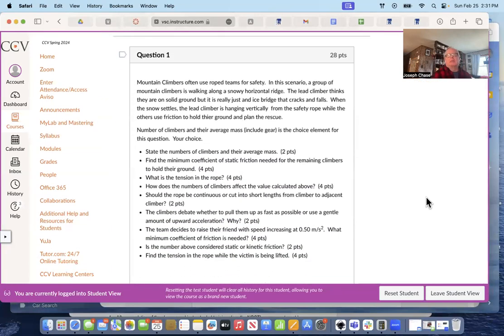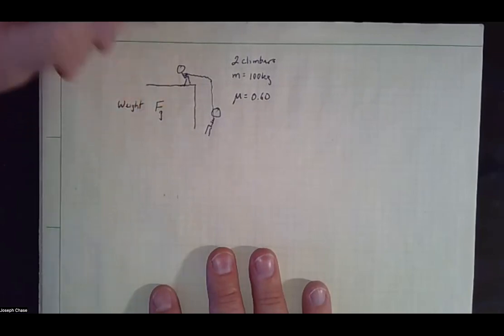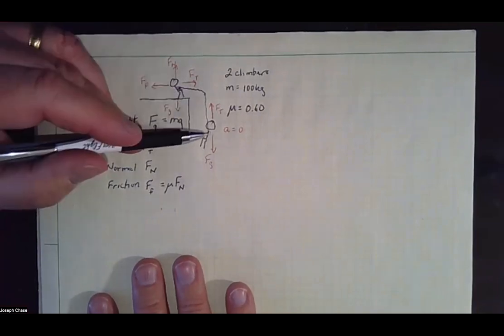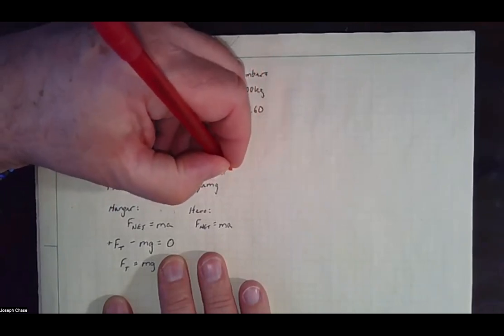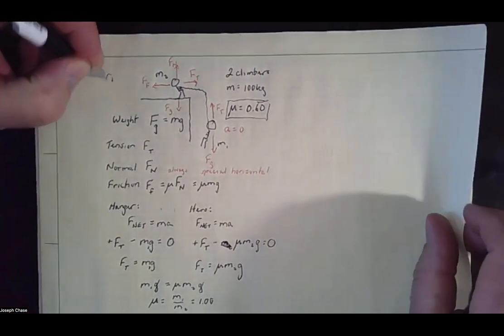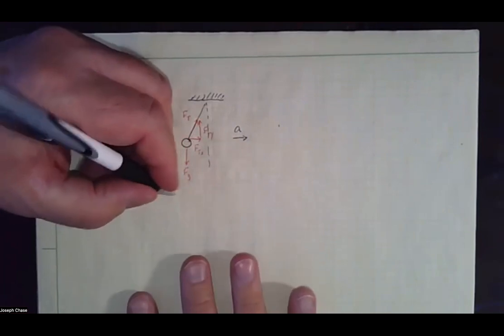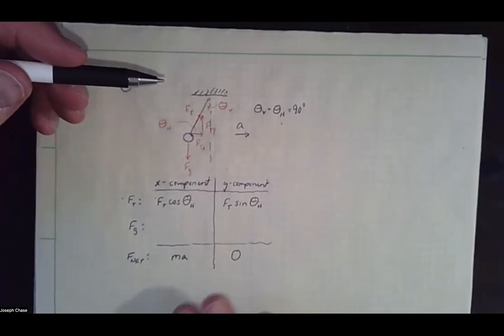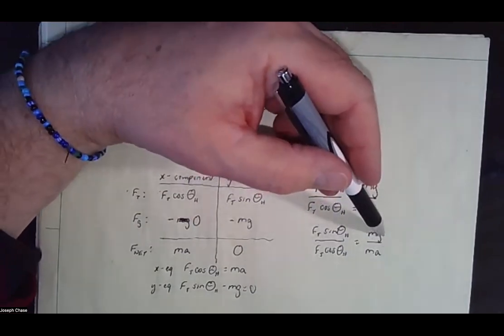Module 3 Quiz Helper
This video shows how to start the Physics 1 Module 3 Quiz on Newton's Laws.  It involves the concepts of equilibrium, weight,  friction, the normal force, and multibidy problems.